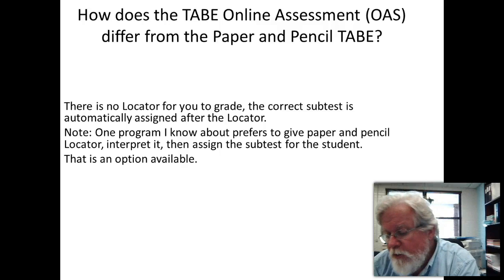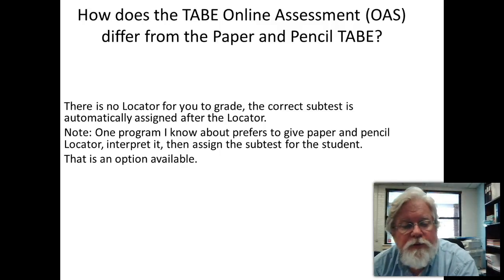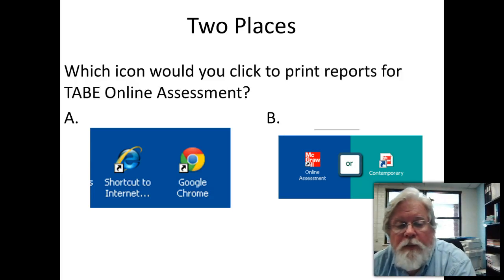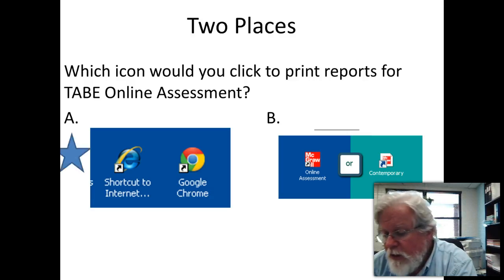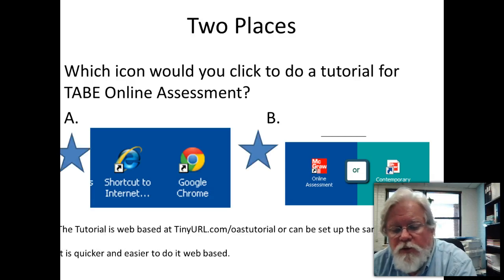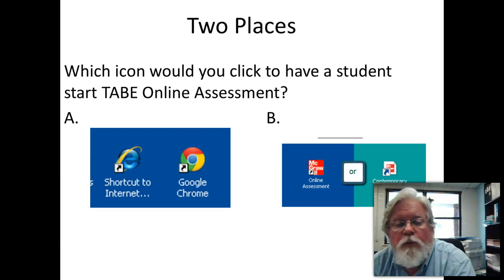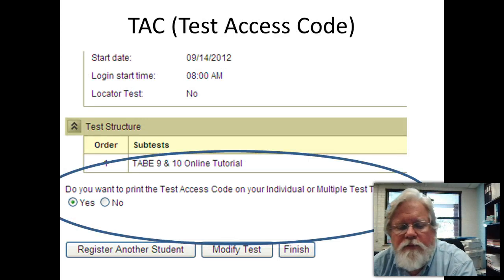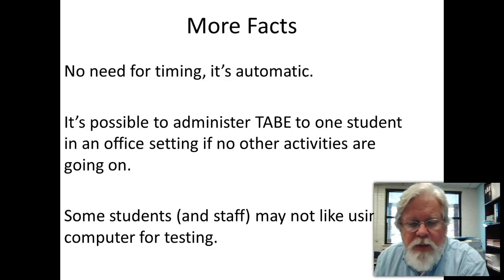TABE Online Assessment- Part 1 General Information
General information about TABE Online.